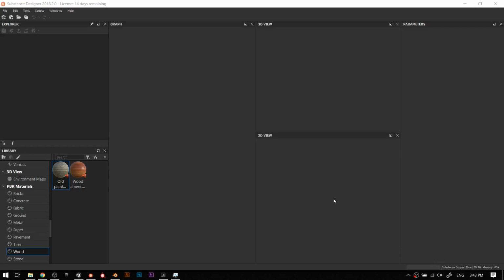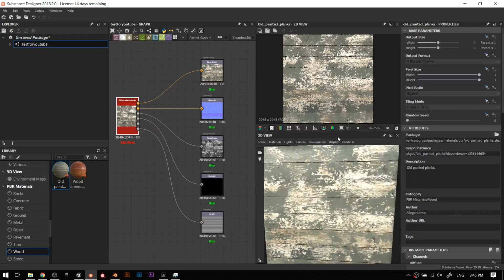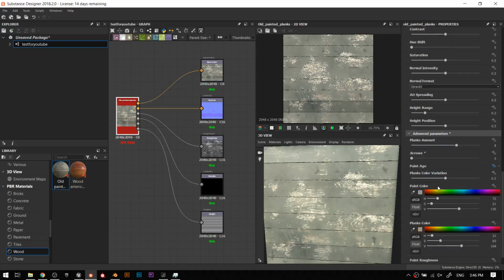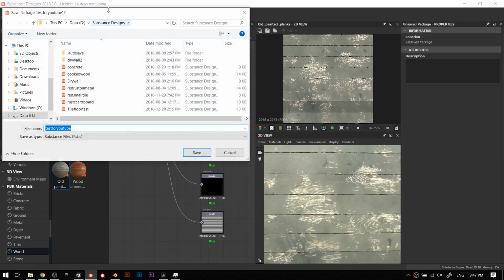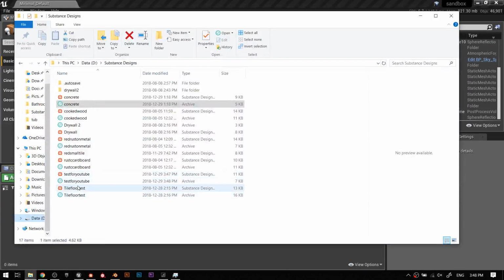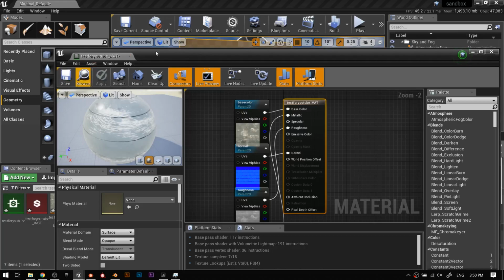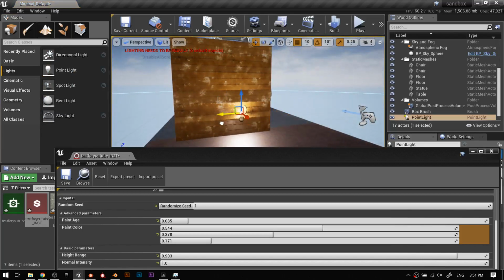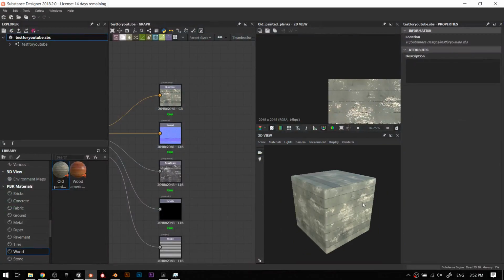Edit Substance Designs Within Unreal Engine 4 In Realtime